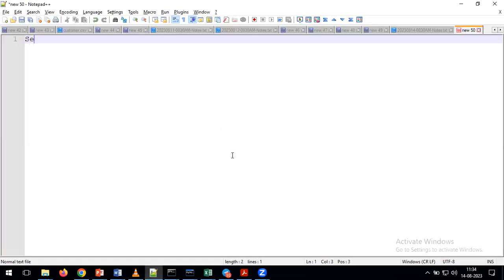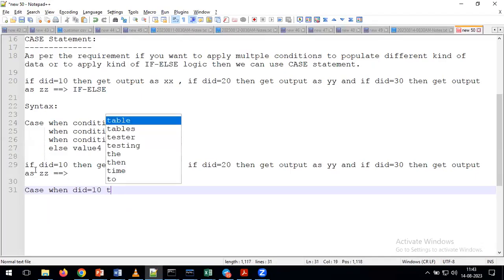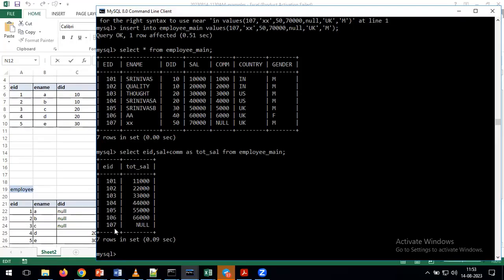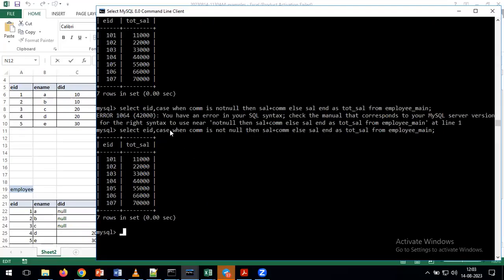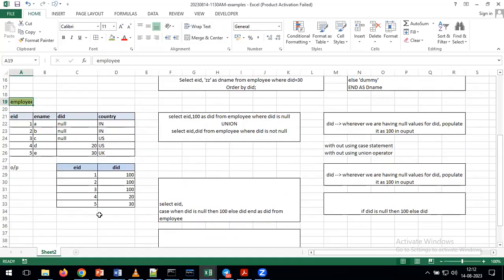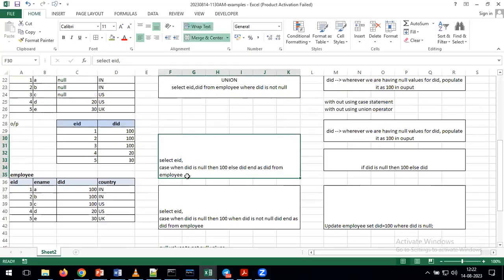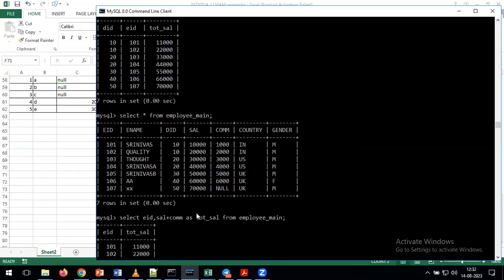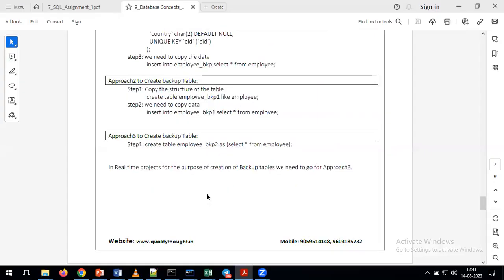GCP Data Engineer-- (Database SQL 12 ) Session 25 Case statement, coalesce statement